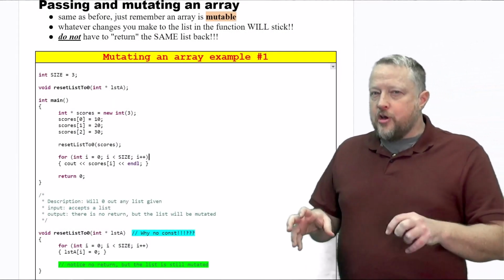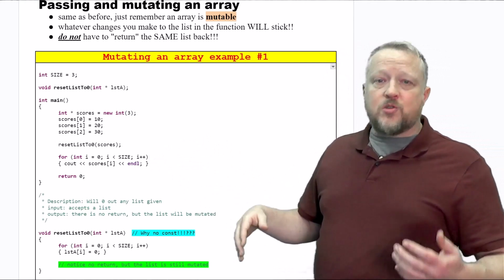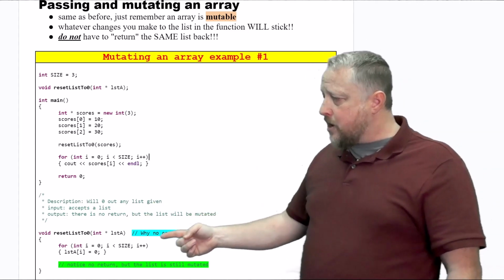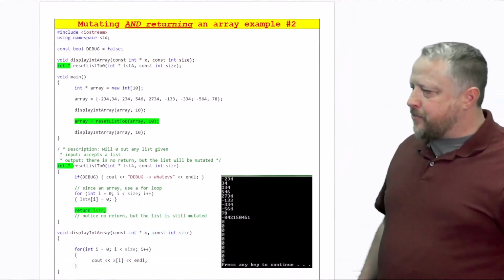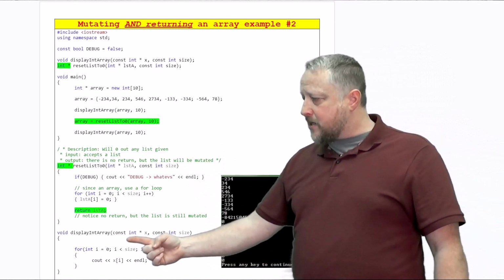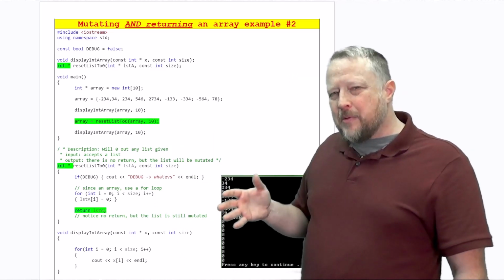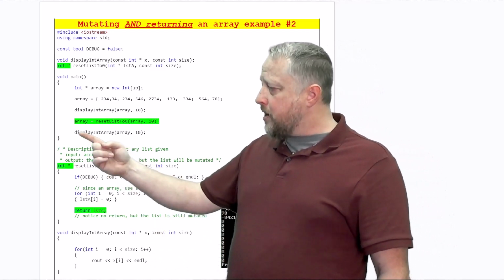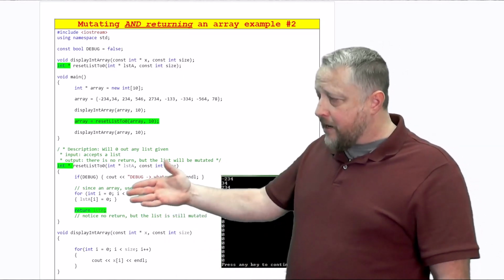14 - Passing and mutating an array